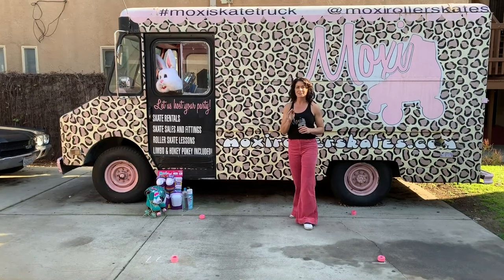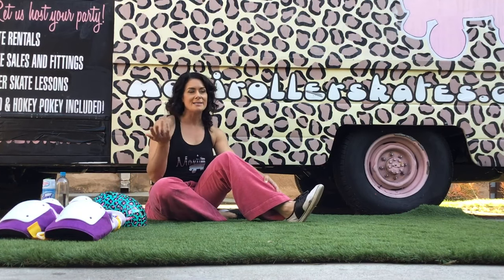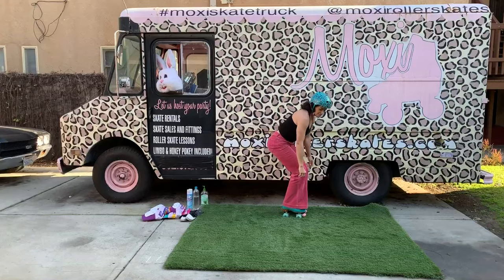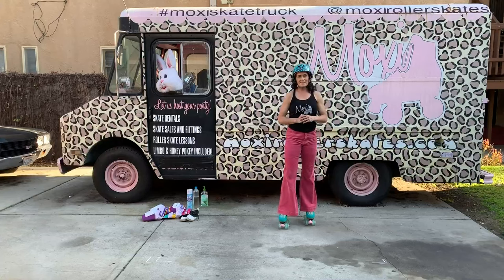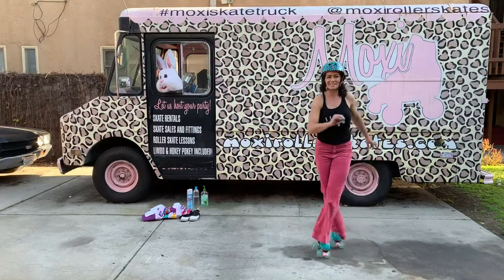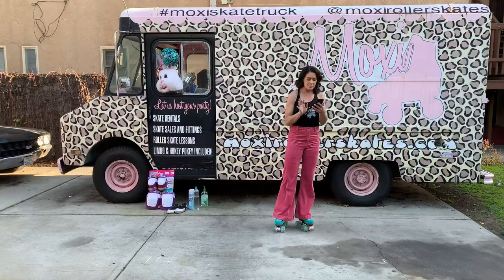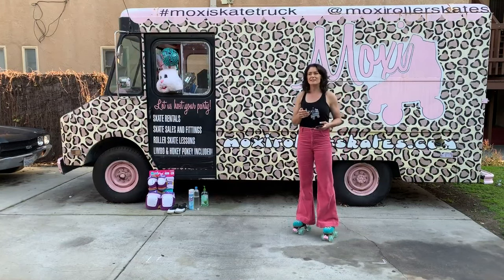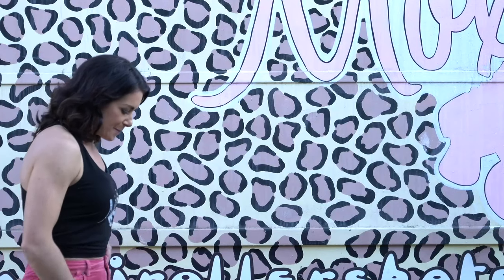Live Skate Lessons with Estro Jen!!! Learn How to Roller Skate for Beginners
Free roller skating lessons for beginners with Estro Jen (founder of Moxi Roller Skates)

This what you can expect to learn in todays lesson:
 ⁃ How to fall and get back up
 ⁃ How to stop on skates
 ⁃ How to pump
 ⁃ How to Roll forward
 ⁃ How to Build Agility